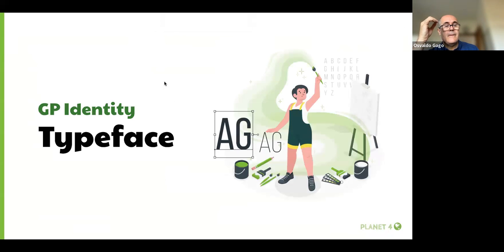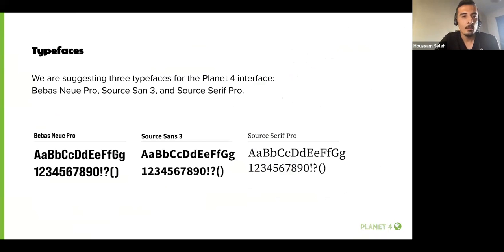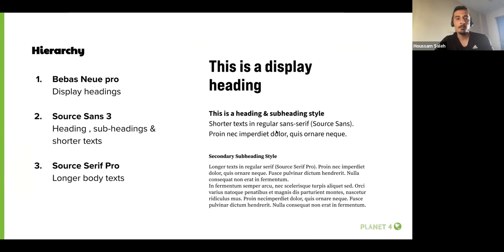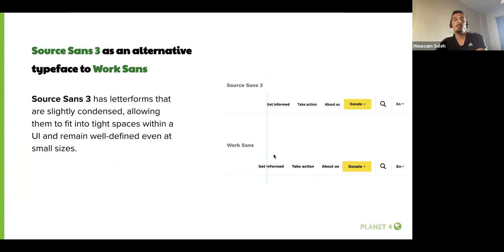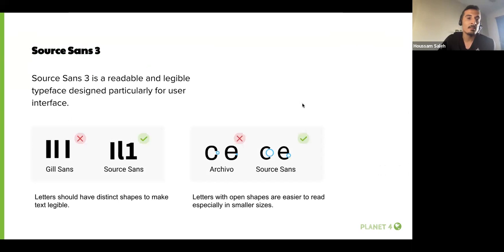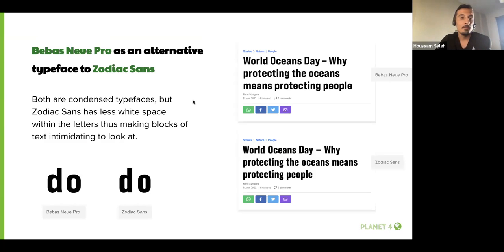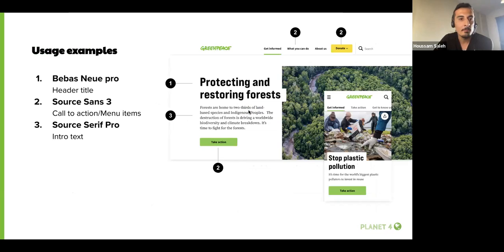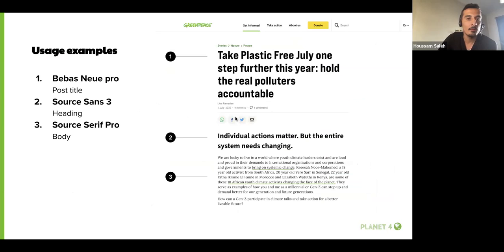The new Greenpeace visual identity applied to Planet 4_Typefaces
Houssam and Magali walks us through the exploratory work around fonts starting from the new identity guidelines and re-interpreted for the web. Details below.

Design critique (let us know your thoughts!)